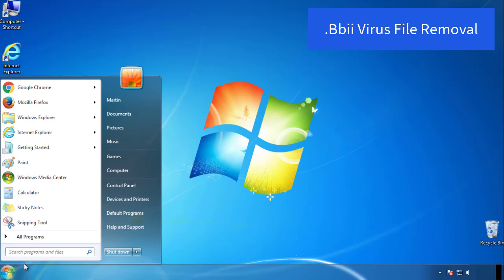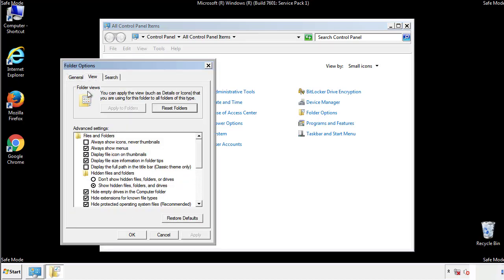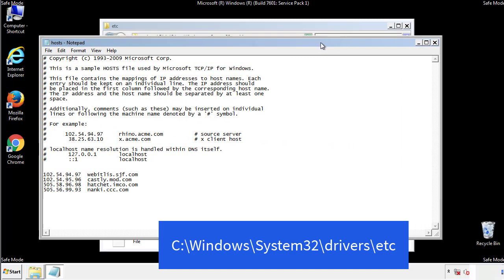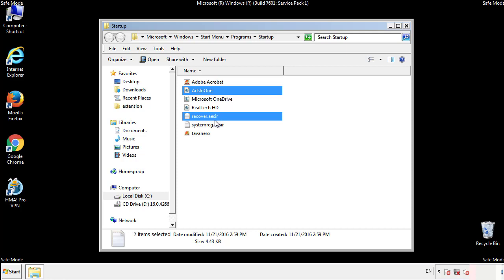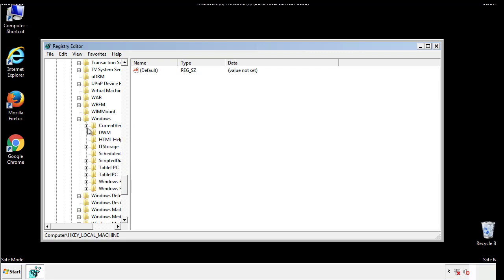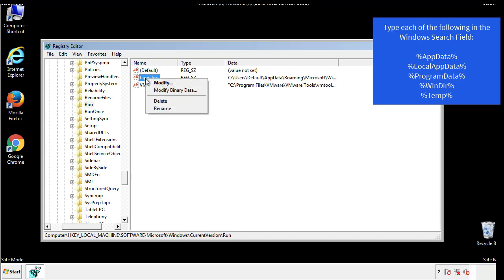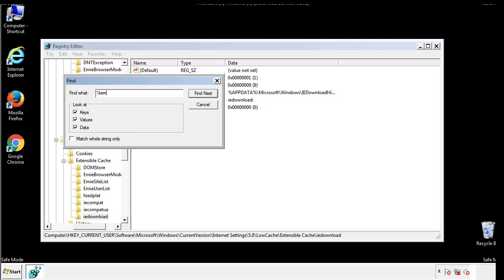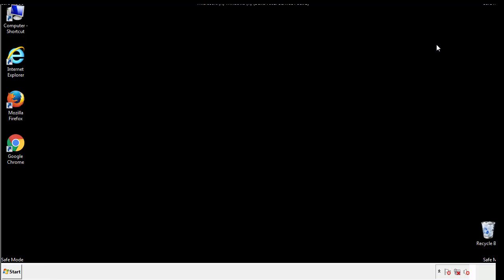Bbii File Virus Ransomware [.Bbii] Removal and Decrypt .Bbii Files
.Bbii File Virus Ransomware Removal (+.Bbii File Recovery)

How to remove Bbii ransomware (Virus Removal Guide)
.Bbii Files Virus (STOP) – How to Remove + Restore Files
Remove Bbii Ransomware and Decrypt .Bbii Files
Remove .Bbii Virus (File Recovery+ Ransomware Removal)
.Bbii File virus - Remove It and Recover Files
How to remove Bbii Ransomware - virus removal steps
.Bbii Files (STOP Ransomware) – Remove + Restore Data
.Bbii file virus ransomware (Restore, Decrypt .Bbii extension files)
.Bbii file virus Removal Guide – Help To Decrypt Your Files
Guide – How Do I Decrypt .Bbii File Extension Virus
.Bbii file virus Removal Guide +File Recovery
How to Remove .Bbii Ransomware and Restore .Bbii Files
Get Rid of .Bbii file virus (Remove Ransomware + Recover Data)
Remove .Bbii file virus And Recover Encrypted Files
Remove Bbii ransomware and retrieve the encrypted files
How To Uninstall .Bbii file virus From PC
How to Get Rid of .Bbii file Virus Effectively?
How To Delete .Bbii file virus From PC
Uninstall .Bbii ransomware from Windows 10
Remove .Bbii ransomware virus (+File Recovery)

Howtoremoveguide